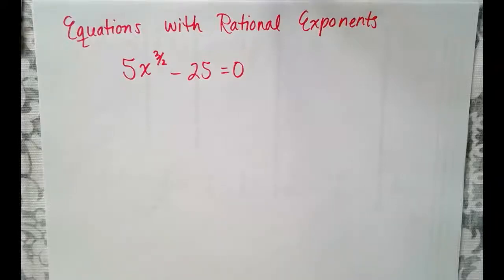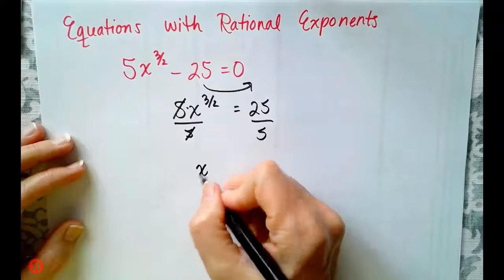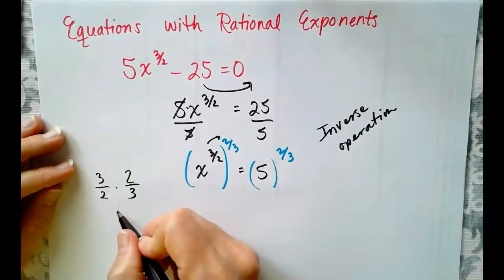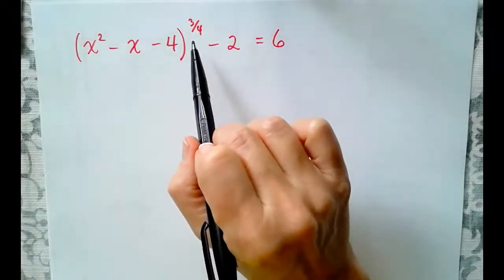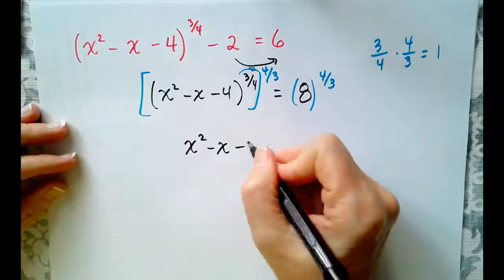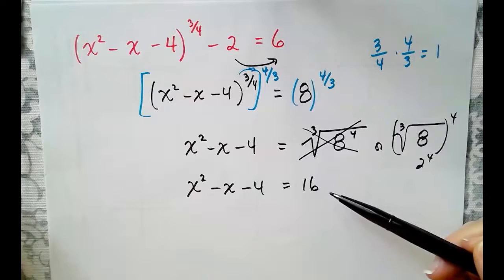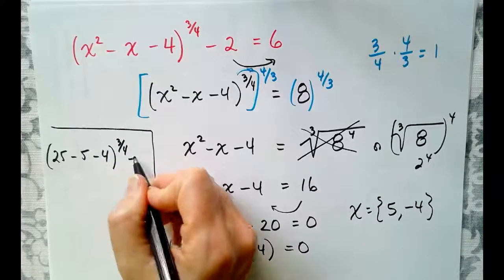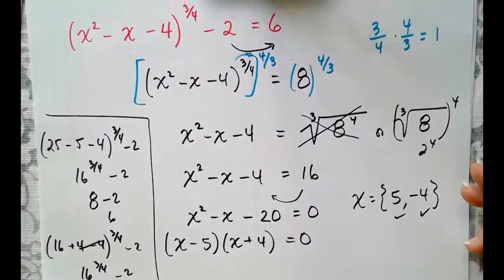MA Solving Equations with Rational Exponents